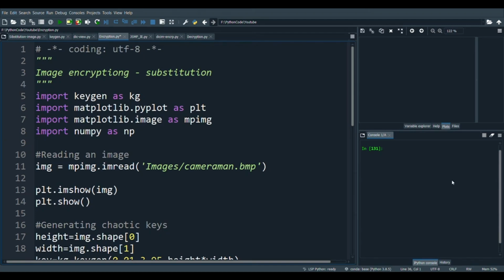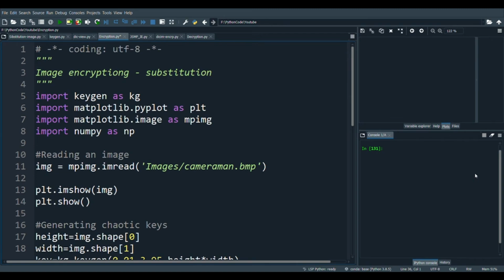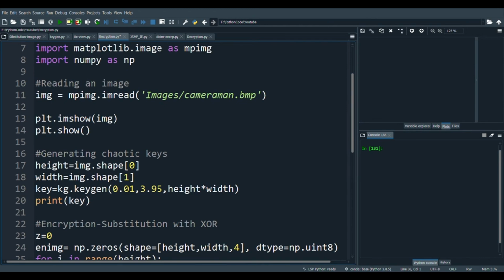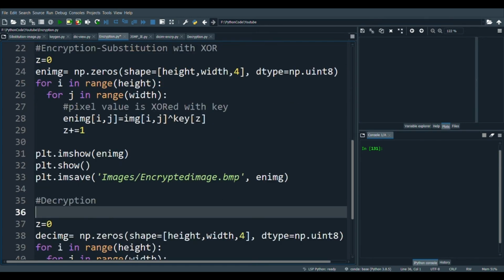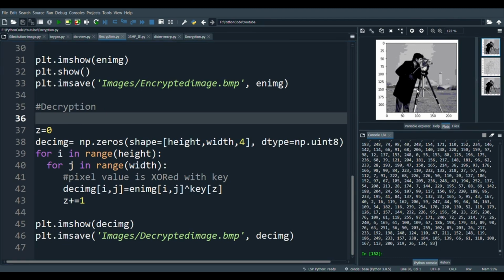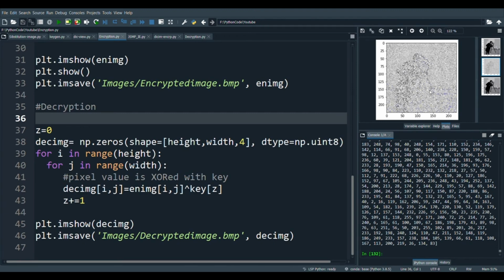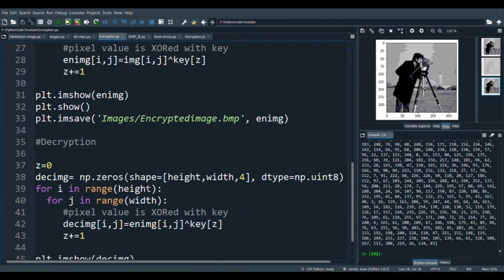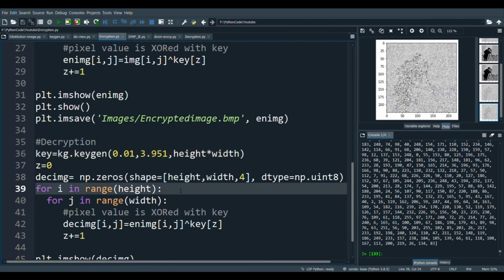Chaotic based image encryption - Part 1 || substitution || python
You will learn how to encrypt an image using chaotic key with substitution method.